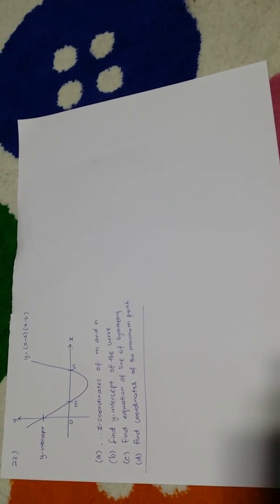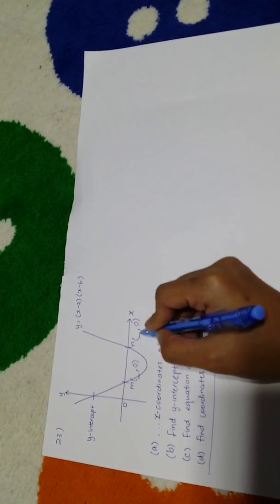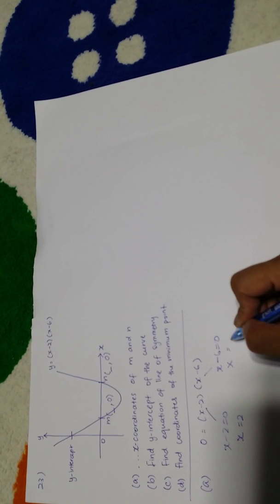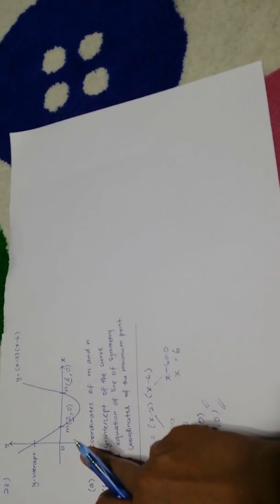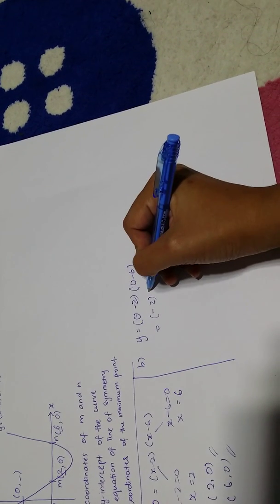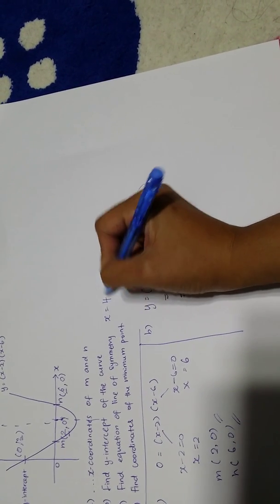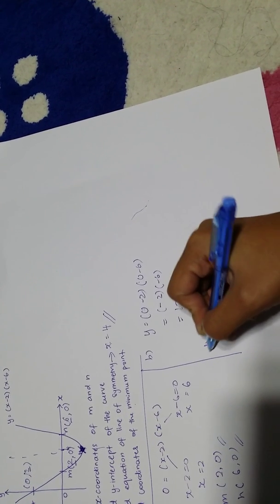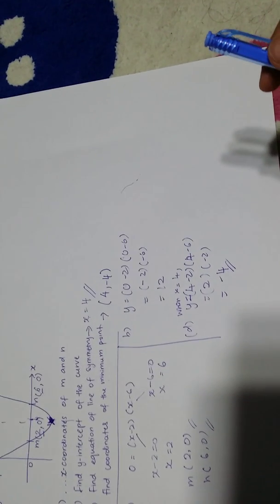Solving quadratic curve